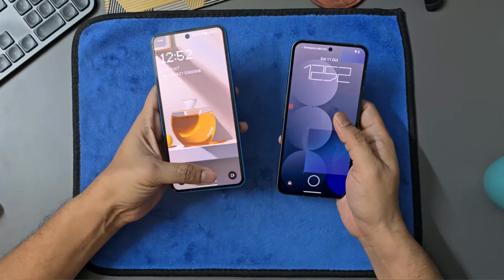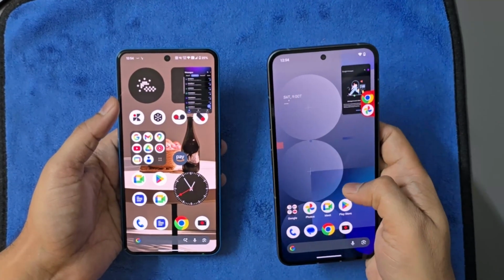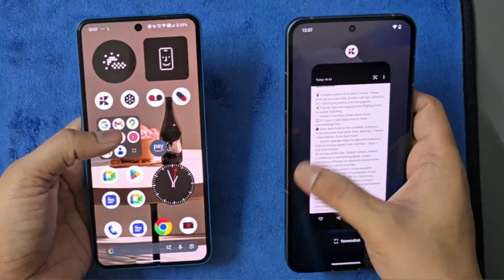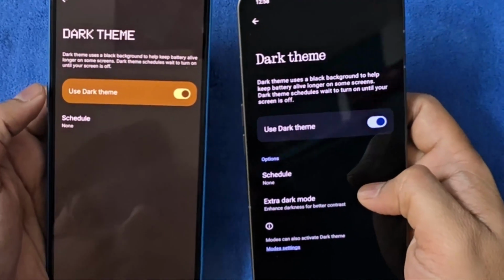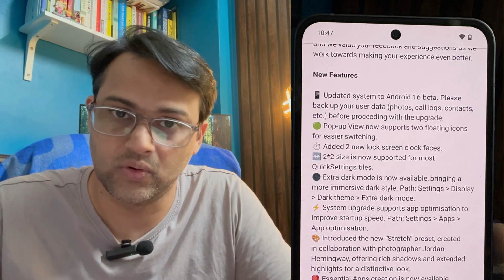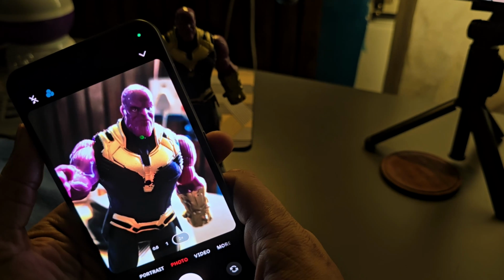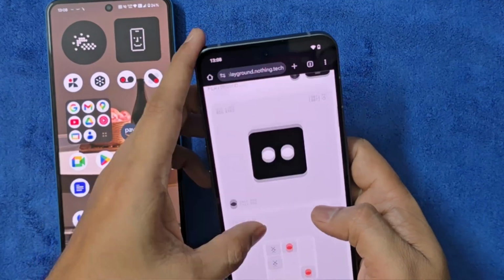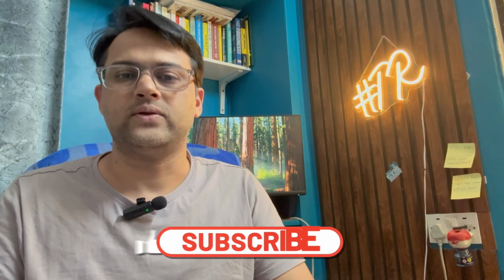Nothing OS 4.0 (Beta) is finally here — based on Android 16!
In this in-depth video, we explore all the new features, design changes, performance improvements, and hidden tricks that Nothing has packed into this latest beta update.

From smoother animations and new widgets to brand-new UI features and tweaks, Nothing OS 4.0 is shaping up to be the biggest update yet for Nothing Phone 1, Phone 2, and Phone 3 users.

💡 Watch till the end for my honest impressions, hands-on demo, and performance test results — including gaming, multitasking, and camera behavior after the update.

📱 Key Highlights:
 • Based on Android 16
 • Two new lockscreen clock faces
 • Smoother animations & better optimization
 • Extra Dark Mode (My favourite)
 • Multi Floating Windows

Nothing Phone 3
Nothing Phone 3a
Nothing Phone 3a Pro

🔥 Should you install the beta or wait for stable? Check the full video and decide.

👇 Drop your questions in the comments — I’ll reply to as many as possible.